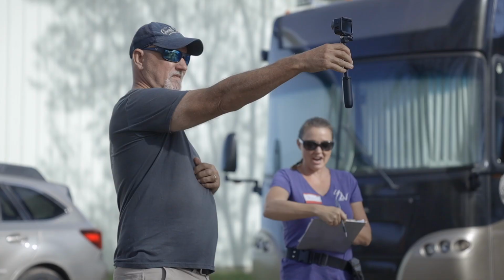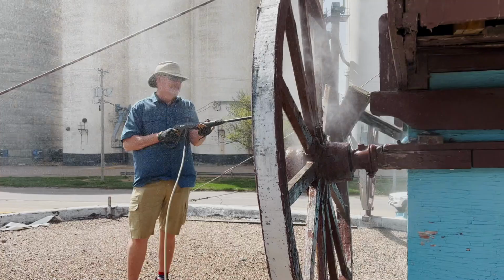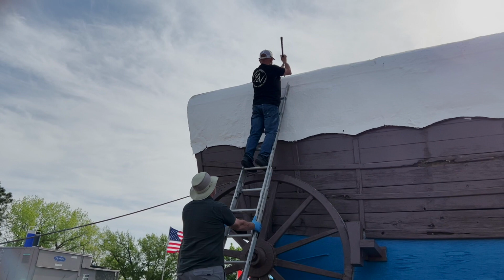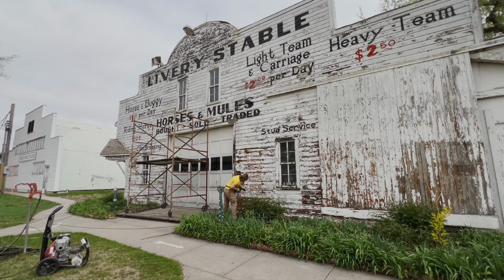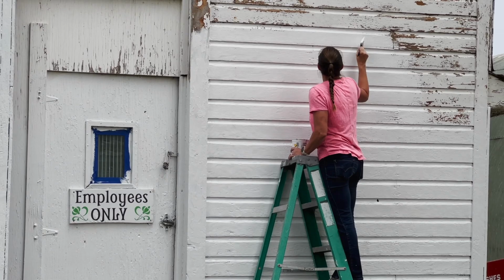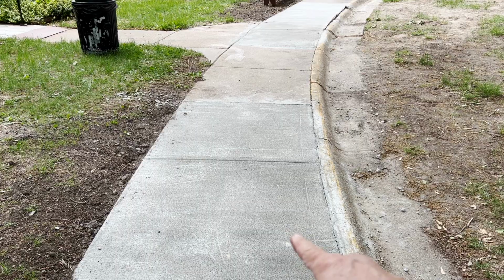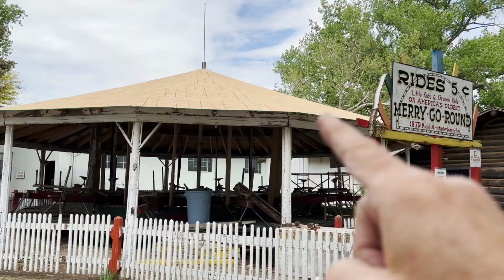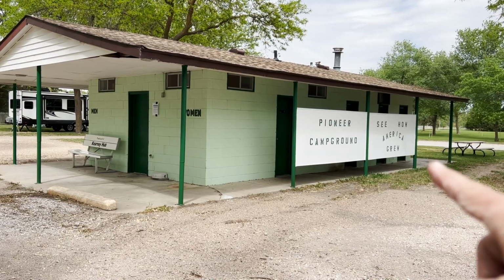A Year To Volunteer Pioneer Village Project | Minden Nebraska | RV Life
▶︎ ABOUT THIS EPISODE:
A Year To Volunteer project at Pioneer Village in Minden Nebraska was a blast. We spend time with great friends, made new ones and turned an old tired museum into a destination location and a must see of history.

Thank You, Juan & Mary